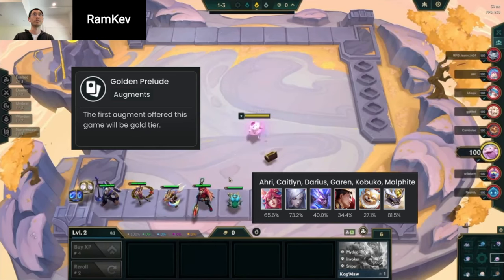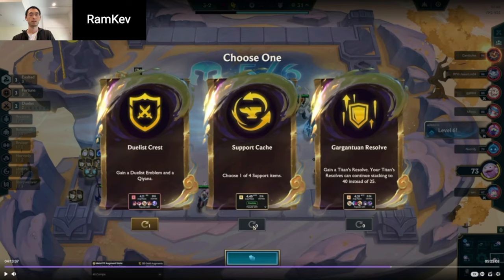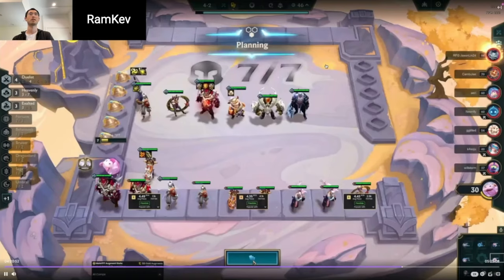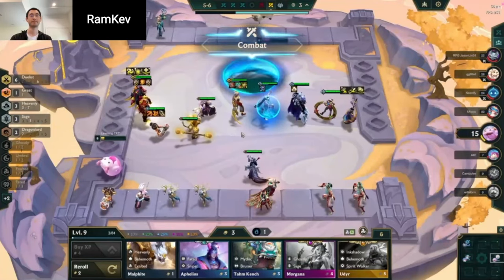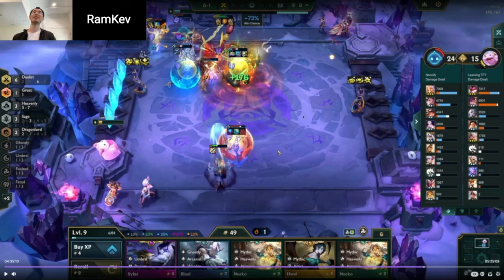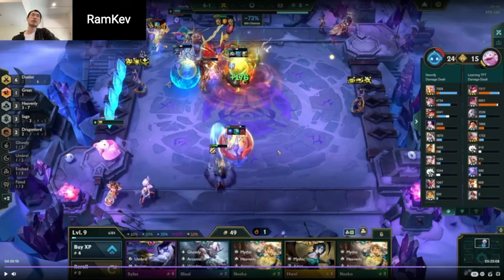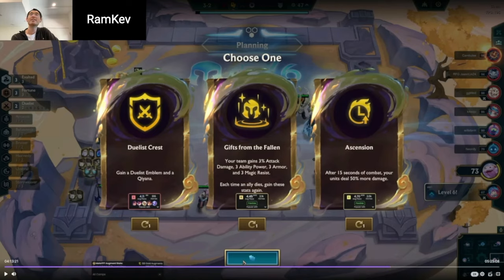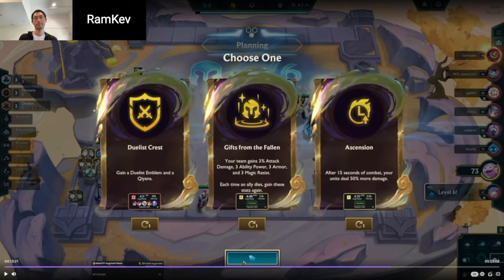Challenger Coaching: How to Play Econ Augments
I got coached by TFT challenger RamKev. We review a tournament game (Day 2 of Ascension of the Ages tournament) and discuss the game plan for econ augments.